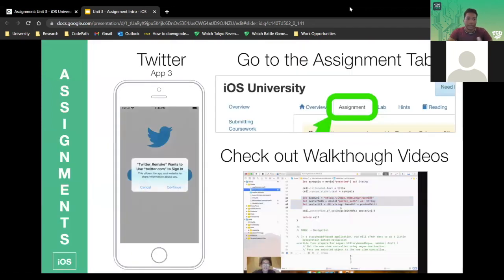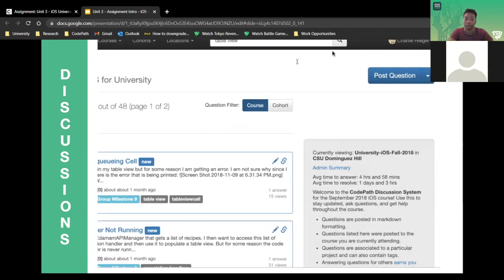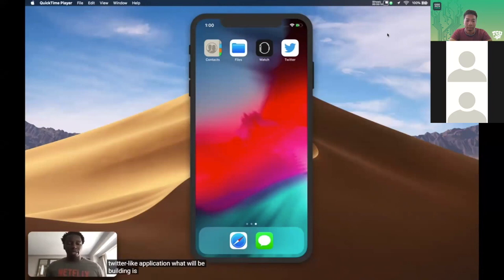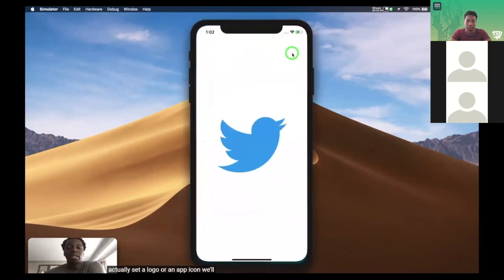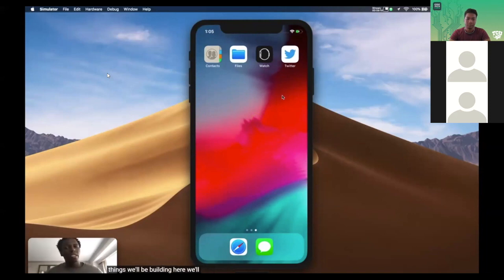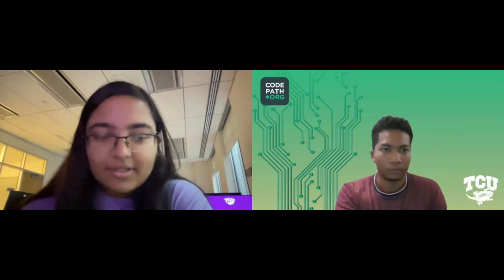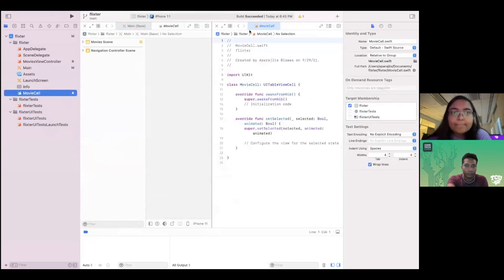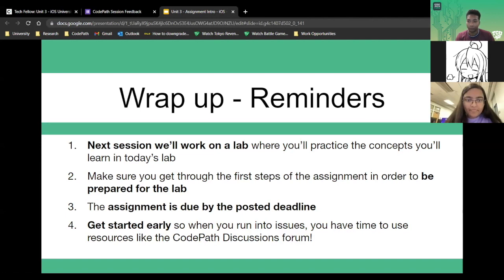CodePath iOS TCU Fall 2021 Unit 3: Twitter Part 1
CodePath at TCU's third lecture of iOS App Development in Fall 2021. In this video, we introduce our second project Twitter, an app that allows users to log in to their actual Twitter accounts to view their timeline tweets. During this session, we used pair programming to facilitate collaboration between students.